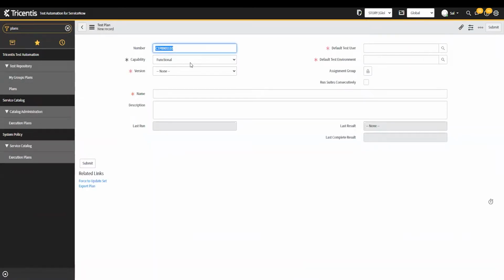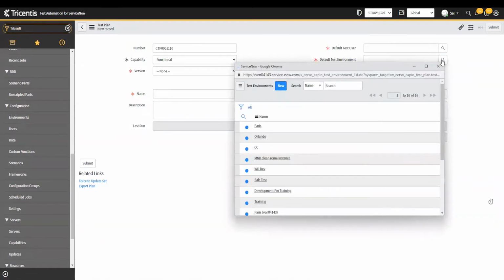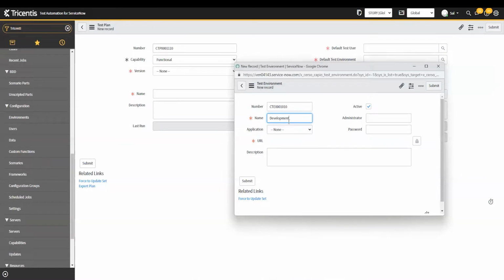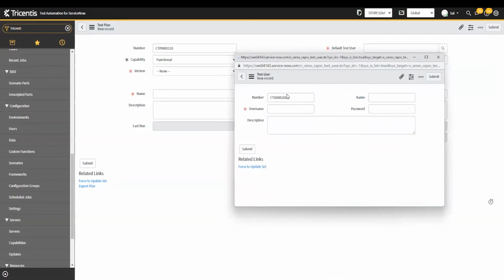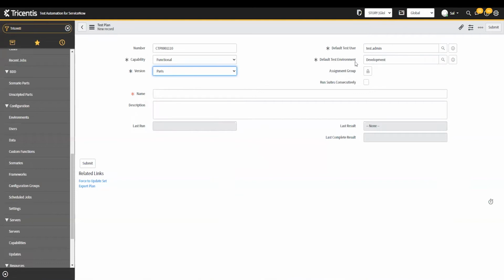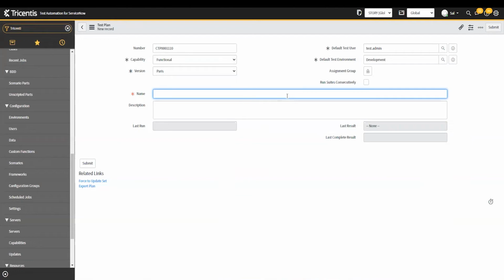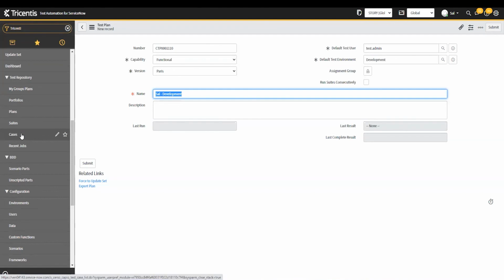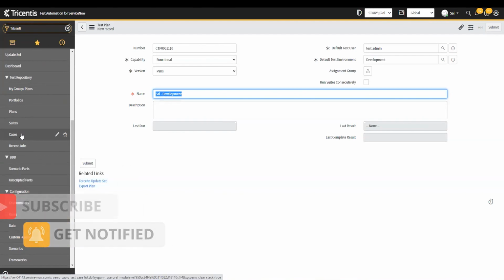Creating Plans in TTA for ServiceNow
In this video we will discuss how to create Plans in TTA for ServiceNow and how to implement a strategy. We will advise of the information your Test Plan and Test User need to know. We will also discuss what is reversible and what is not.

0:29 – Setting up a plan
0:35 – The information the Test Plan needs to know
2:11 – The information the Test User needs to know
5:53 – Explanation of the reversibility when creating a Test Plan
7:12 – The only thing that is irreversible